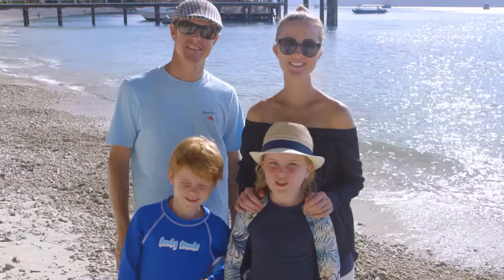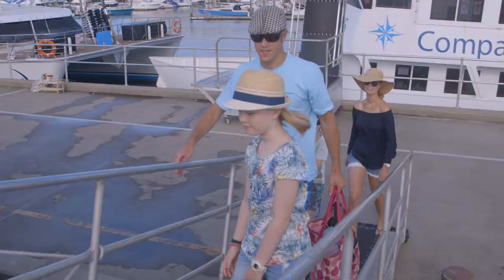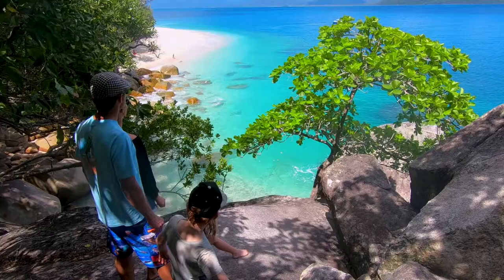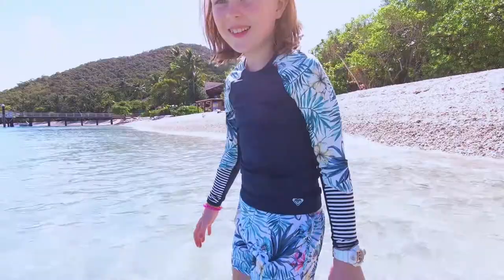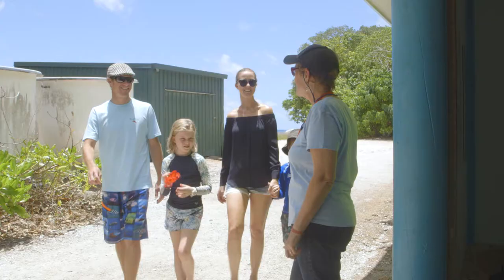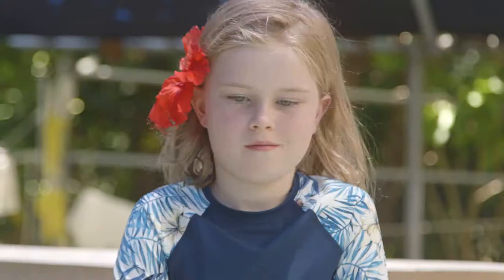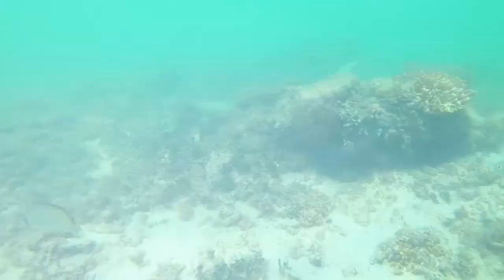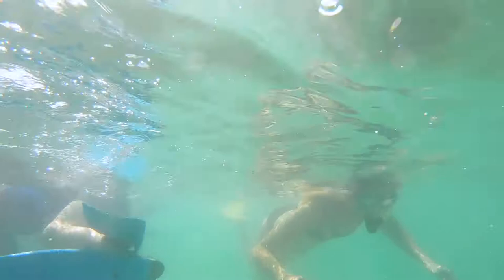Fitzroy Island Cairns QLD with the Eden Family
Join the Eden family as they explore Fitzroy Island just a short boat ride from Cairns and right in the middle of the Great Barrier Reef.
We love to share all the great things for families to do around Australia.  Find out more about the experiences and attractions in this video